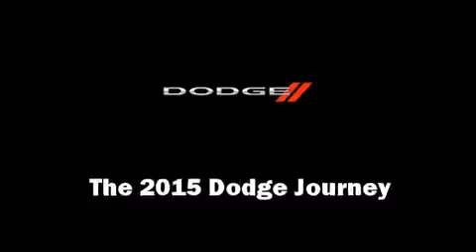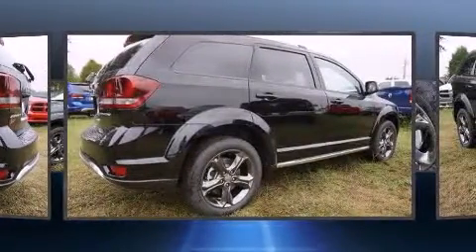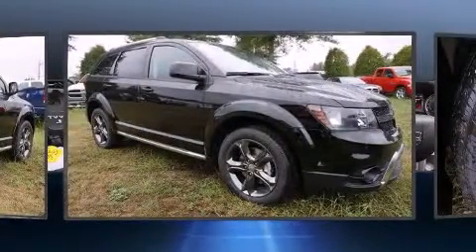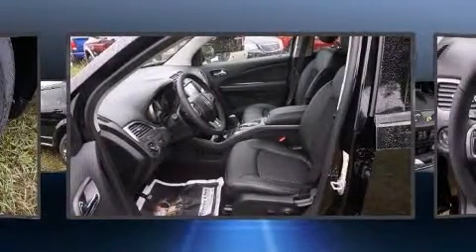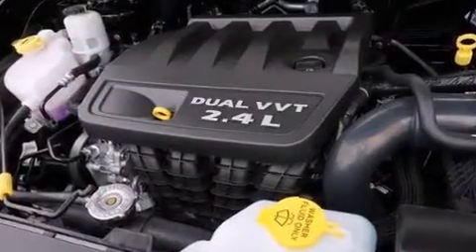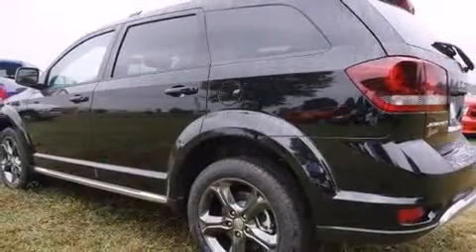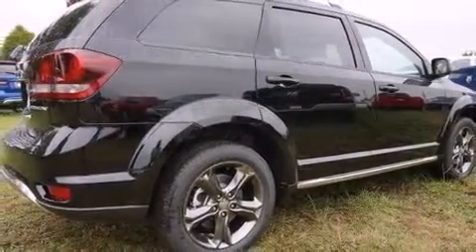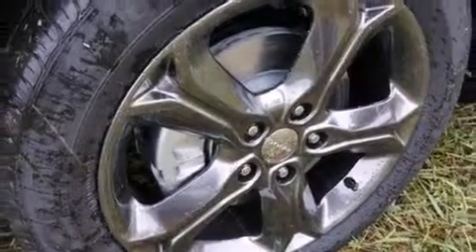2015 Dodge Journey Crossroad in Morrow, GA 30260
Take command of the road in the 2015 Dodge Journey. It features an automatic transmission, front-wheel drive, and a 2.4 liter 4 cylinder engine. Top features include power windows, front and rear reading lights, 1-touch window functionality, a trip computer, automatic temperature control, heated door mirrors, a roof rack, and more. Dodge ensures the safety and security of its passengers with equipment such as: dual front impact airbags, front SIDE impact airbags, traction control, brake assist, anti-whiplash front head restraints, ignition disabling, and 4 wheel disc brakes with ABS. Electronic stability control ensures solid grip atop the road surface, no matter how challenging the driving conditions. Our sales reps are knowledgeable and professional. We'd be happy to answer any questions that you may have. Come on in and take a test drive!